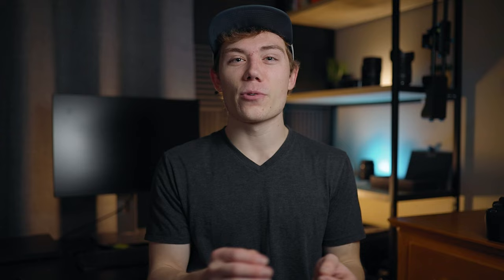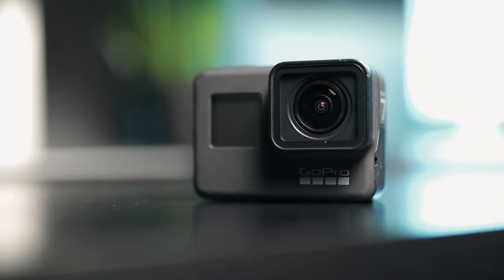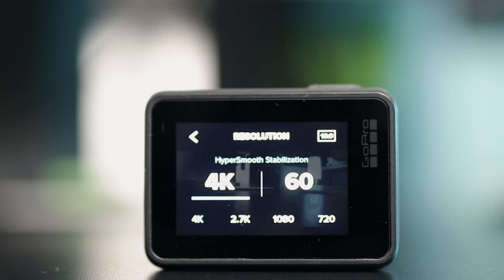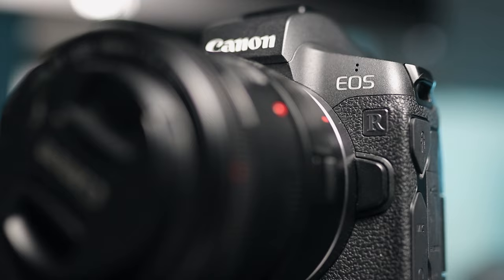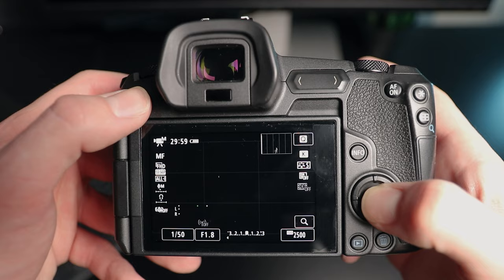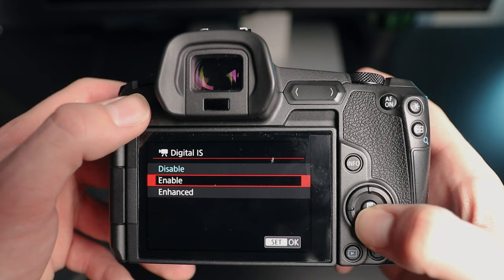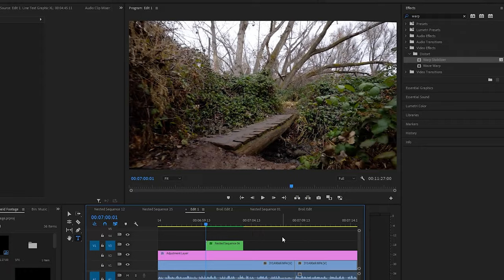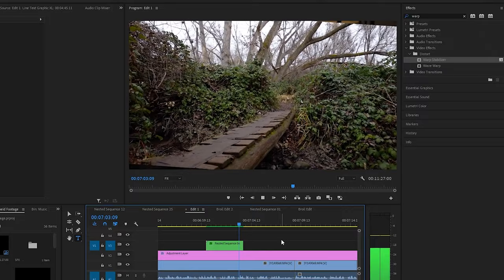5 EASY Steps For Smooth Handheld Footage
Ever wondered how filmmakers and YouTubers get super smooth footage shooting handheld? In this video I'm sharing 5 tips to get smoother shots with your camera!

🔷Super Smooth Handheld Lens

🔷My Instagram: This is where I post all the photos I'm most proud of! BUT if you have questions about photography, business, life, etc. this is also a great place to direct message me, I'm always down to talk!